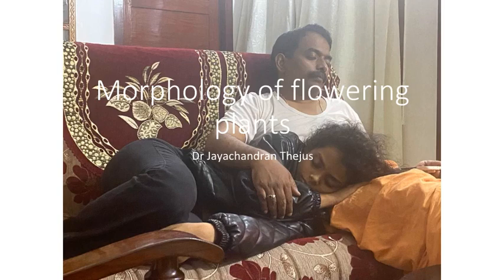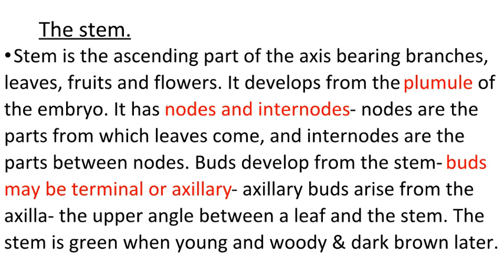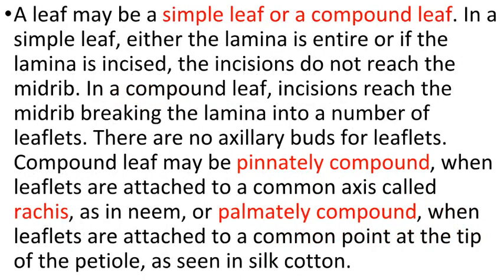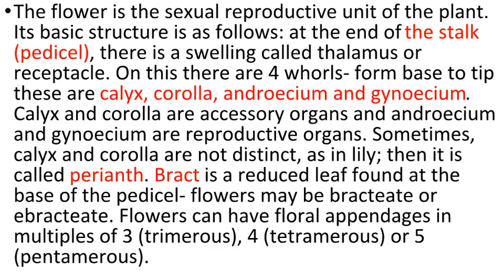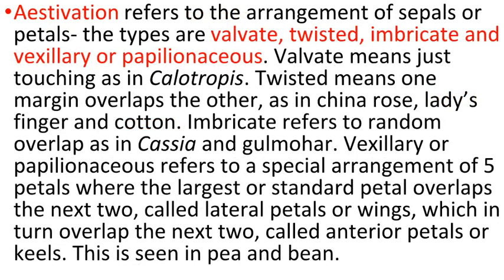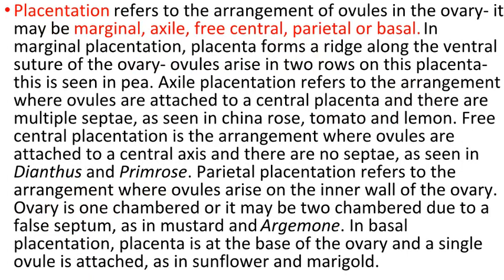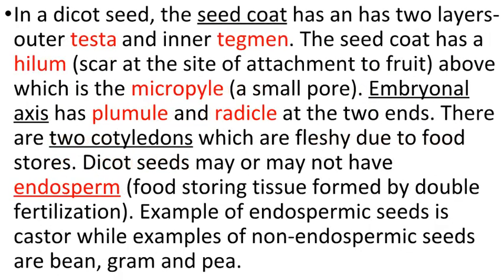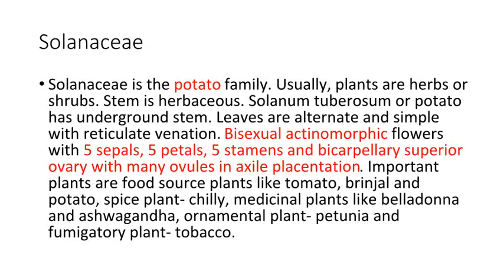Chapter 5 Morphology of flowering plants NCERT 11th Standard Biology notes